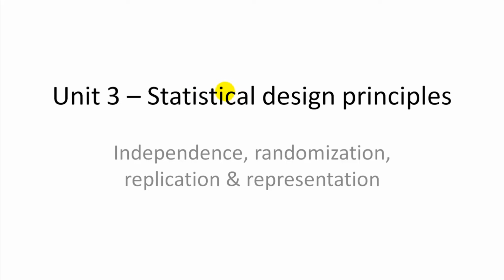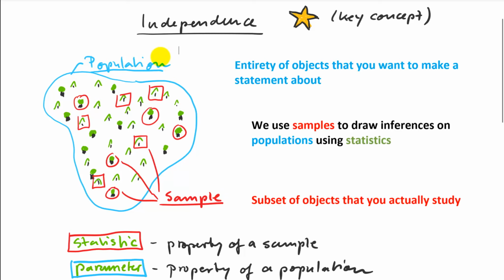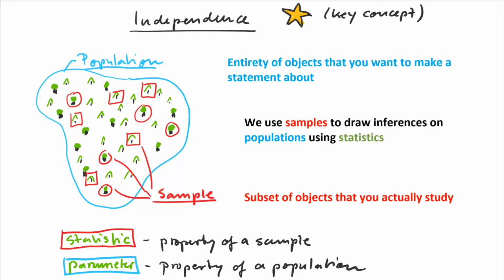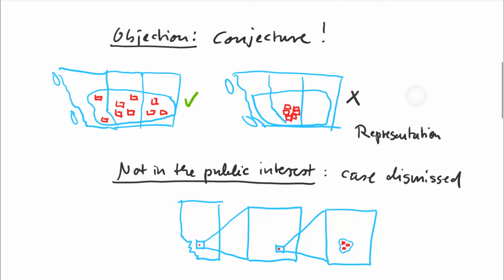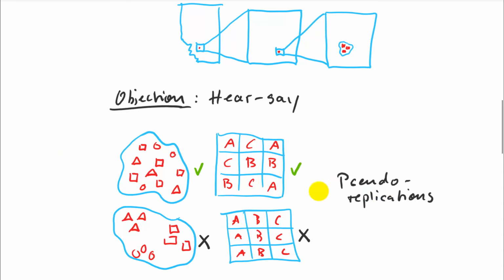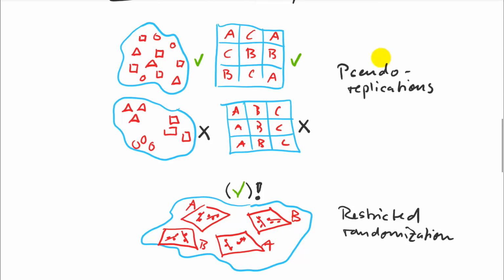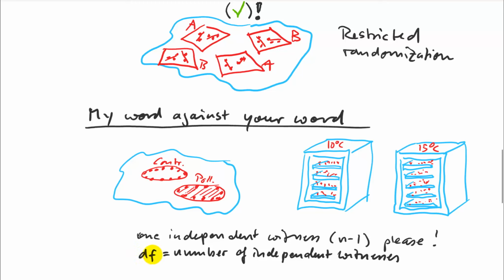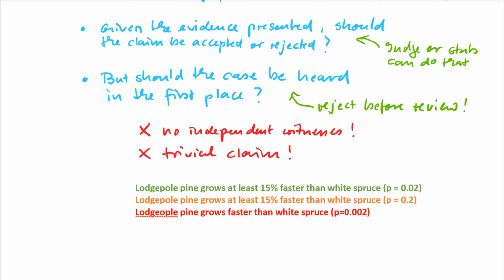5.1. The 3 Rs: Representation, Replication & Randomization (rr480, design)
Statistical design principles: representation, replication, randomization and the assumption of independence. Best learning at 1.5x speed, and at 2x for review before the quiz or exam